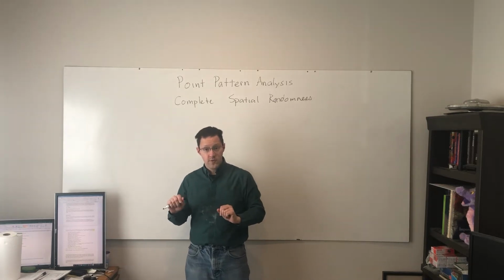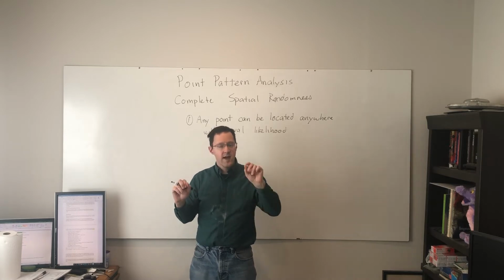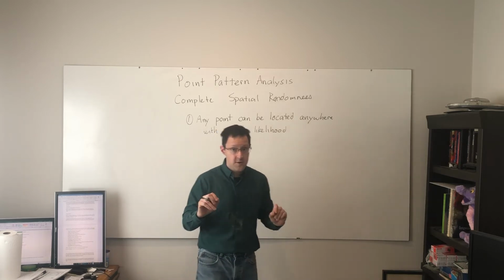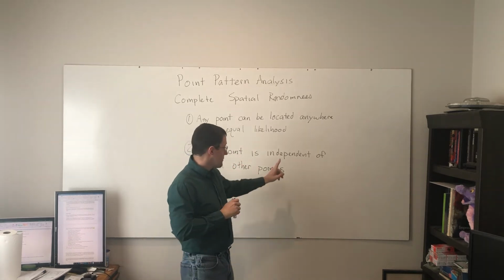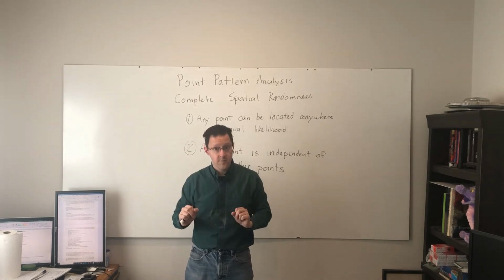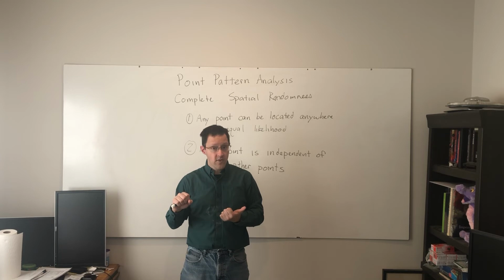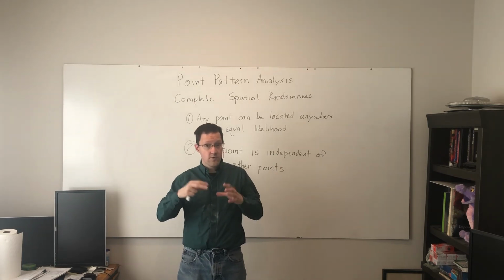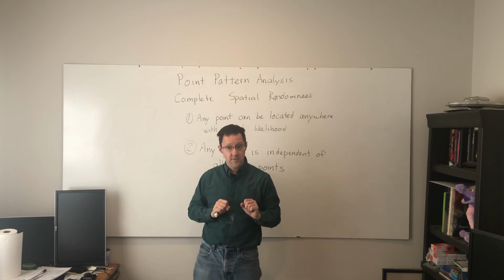Point pattern analysis: complete spatial randomness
This video presents the concept of complete spatial randomness, which is the most common null hypothesis within point pattern analysis. It has two assumptions: that each point’s location can be found anywhere with equal likelihood; and that each point’s location is independent of all other points’ locations.